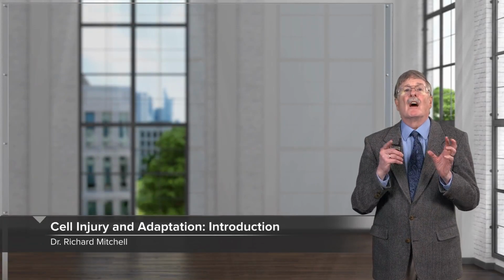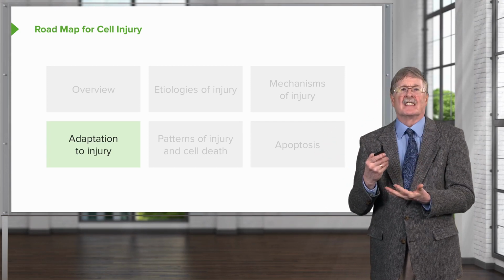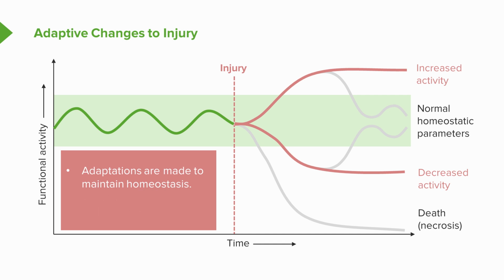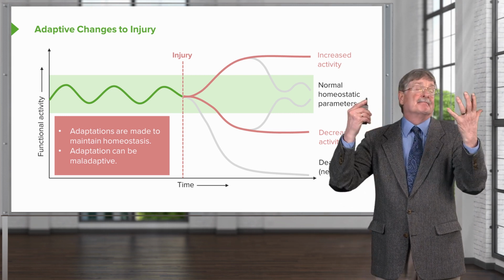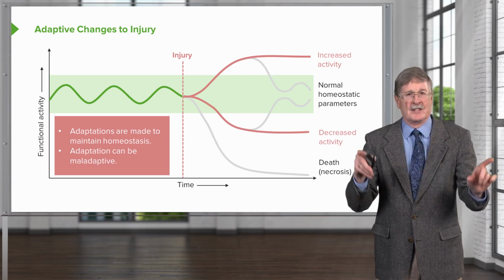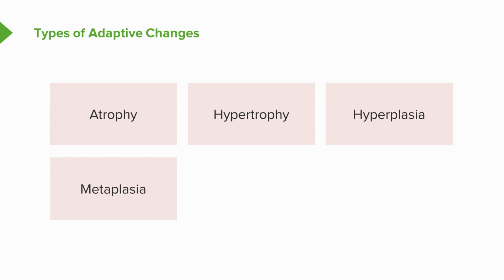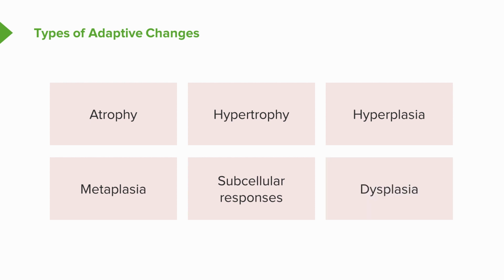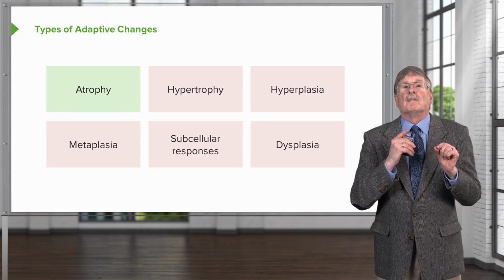2101151232 2422132 o 20200810 034 01 Mitchell Pathology v2 0d658a v1 st1